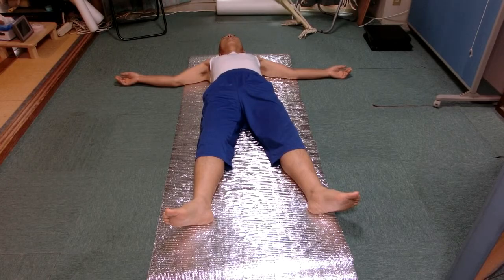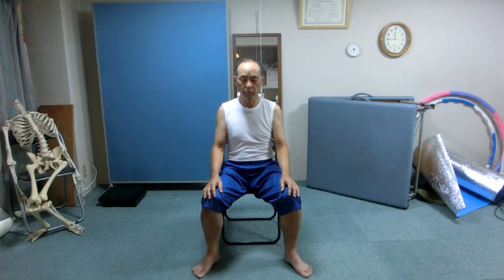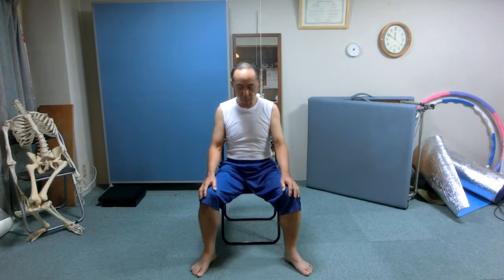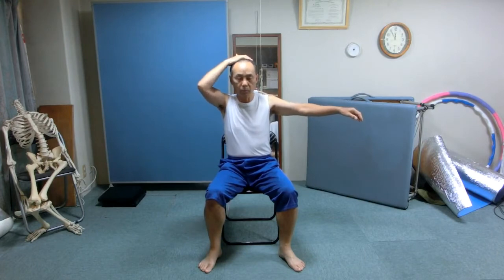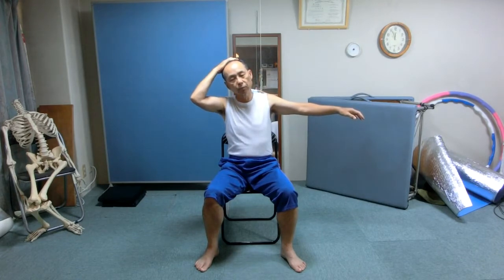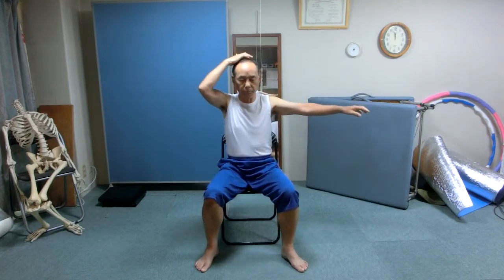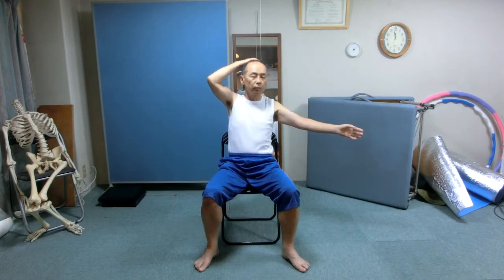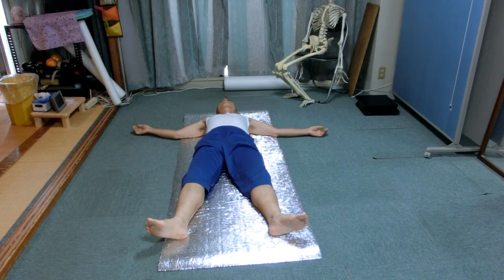Elongation of arm vs head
Feldenkrais Awareness Through Movement lesson
Title: Elongation of arm versus head

This lesson is done mostly on the chair.

In this lesson, you look for the relationship between the position of the head and an arm.

The movements of the head include tilting and bending.
 While doing these movements, you try to feel the ease of the position of an arm. and then differentiate them.

At the end of the lesson on the chair, you make a circle with the head and feel the arm.